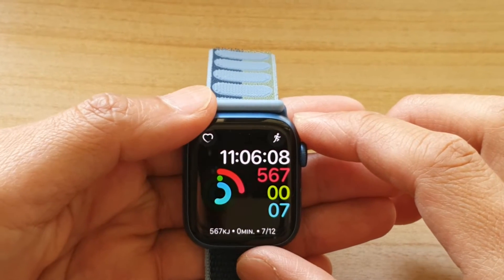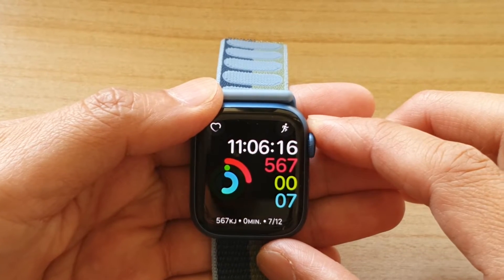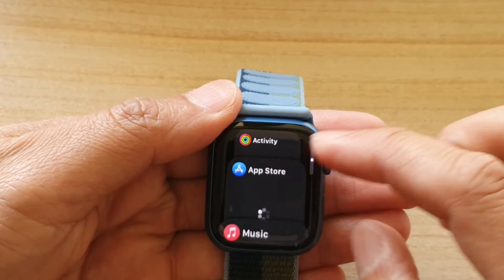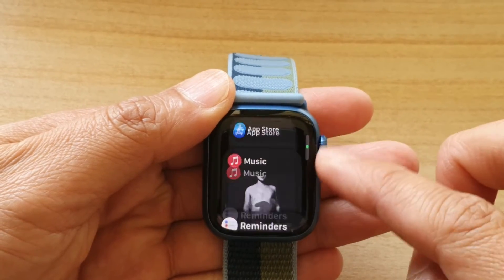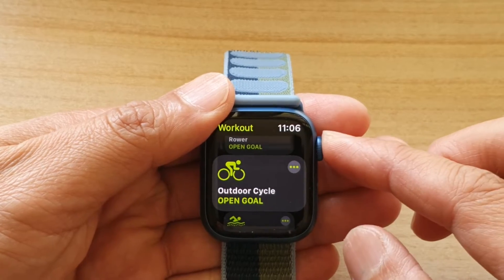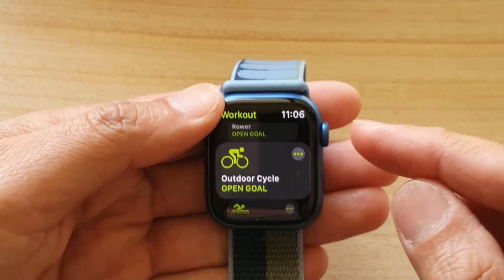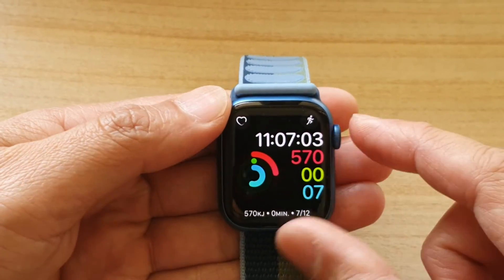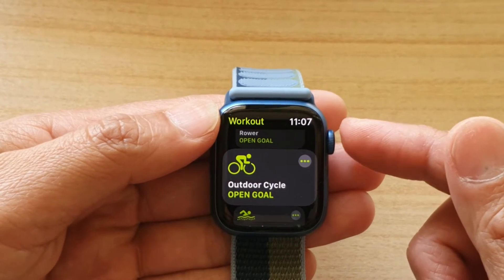Apple Watch 7: How to Switch Between Opened Apps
Learn how you can switch between opened apps on the Apple Watch 7.